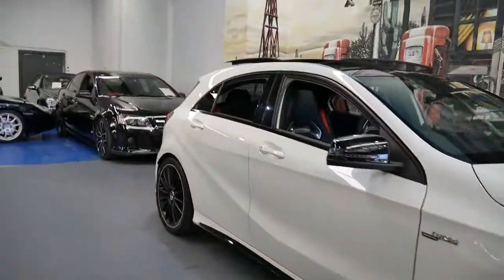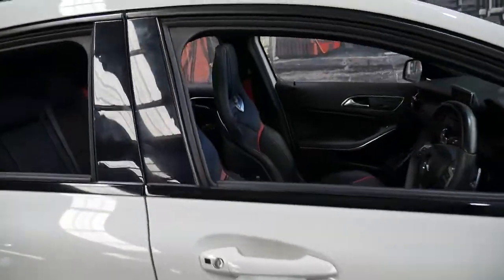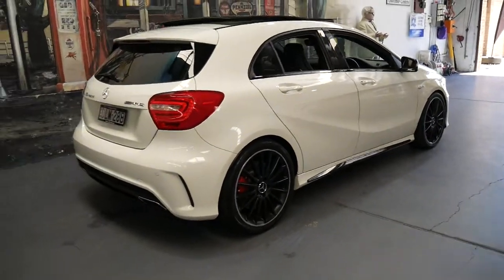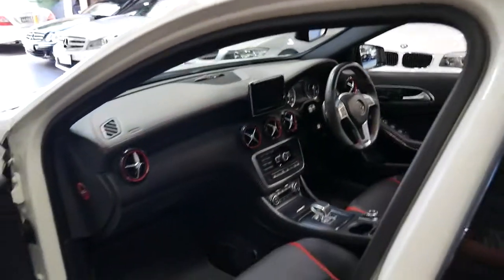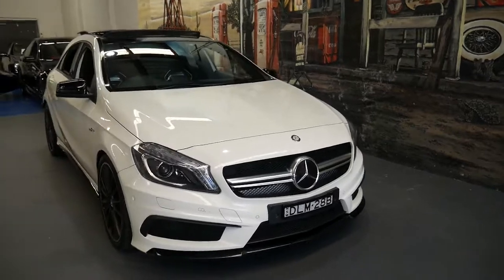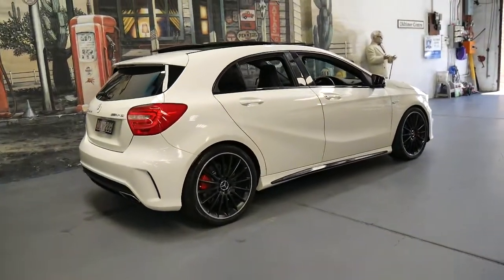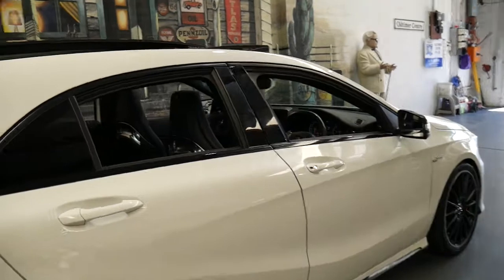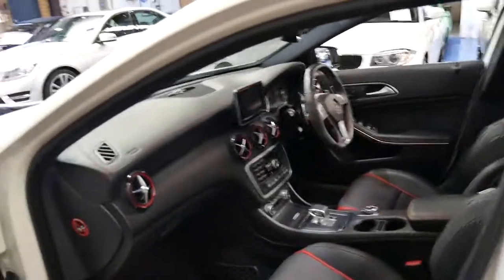2013 Mercedes Benz A45 AMG 42,000 in as new condition